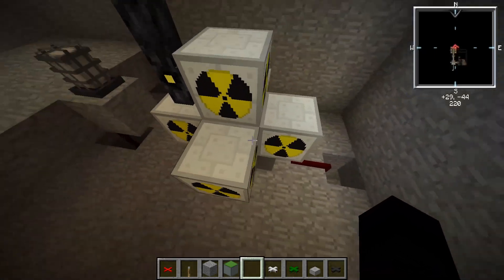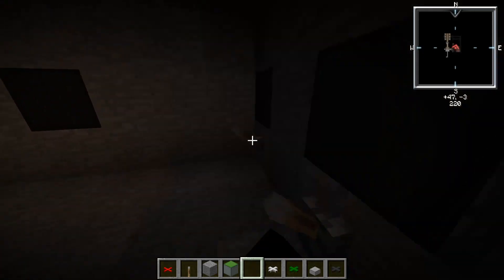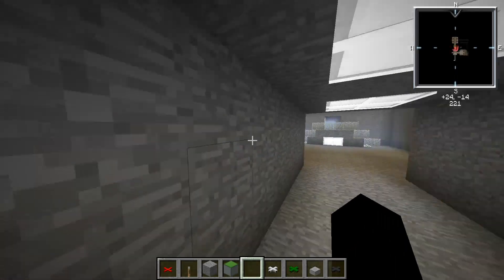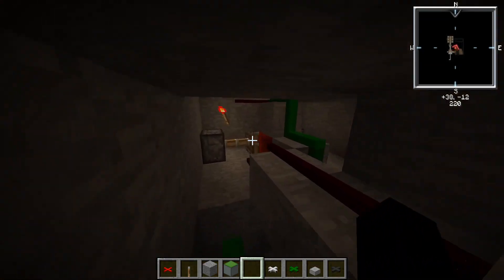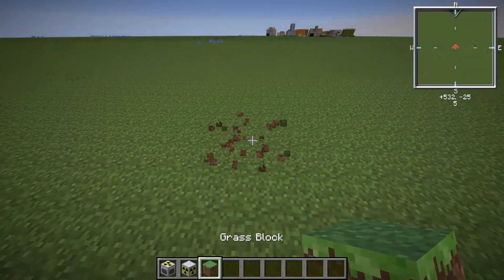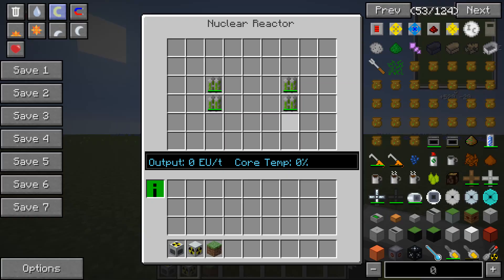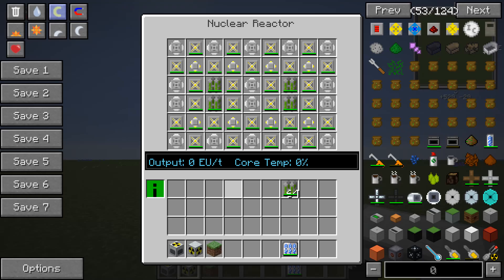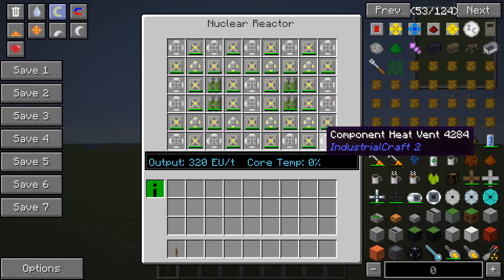TEKKIT TUTORIALS EP1: How to Build a ic2 Nuclear Reactor Safeguard System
Today I teach you how to build a fool proof reactor system/safeguard. This will automatically keep your reactors from blowing up, and keep them from being tampered with without direct power on confirmation!!

I do not own nor claim to own any of the material shown